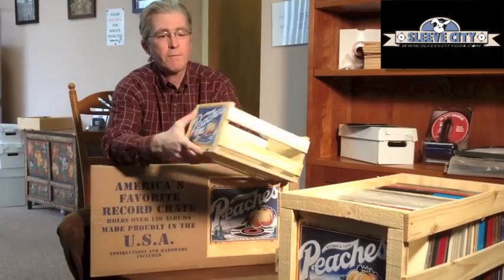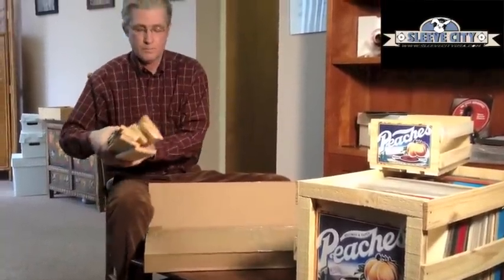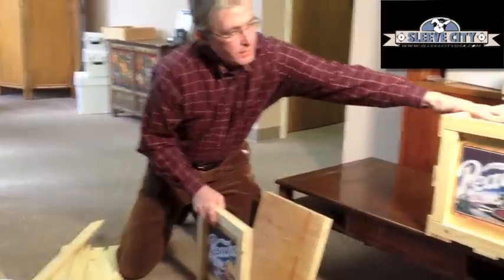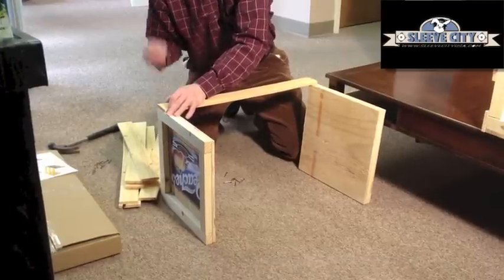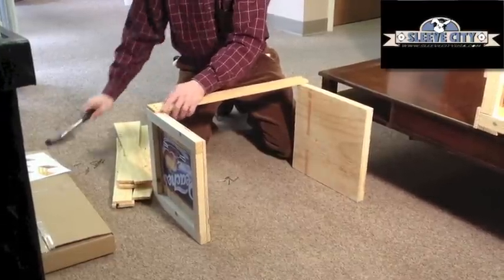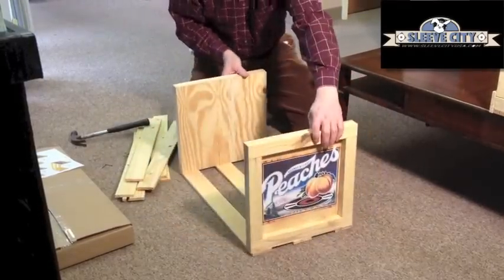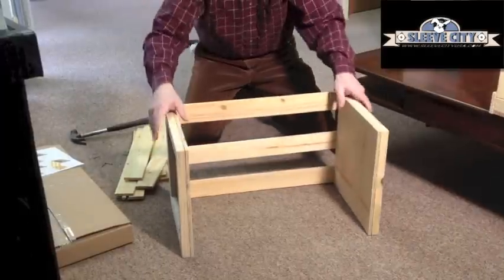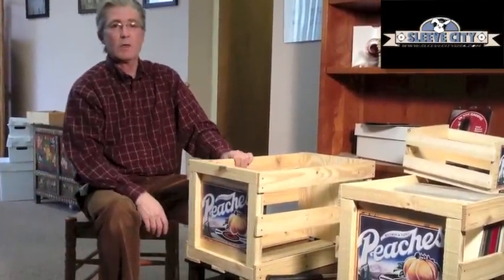Peaches Record Crate Assembly Video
A description and demonstration of the famous Peaches record crates from Sleeve City